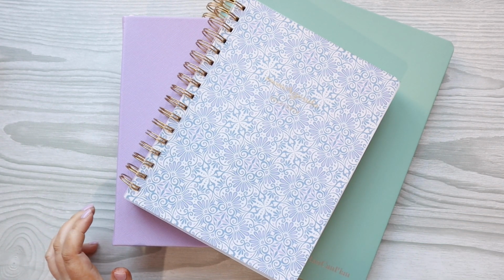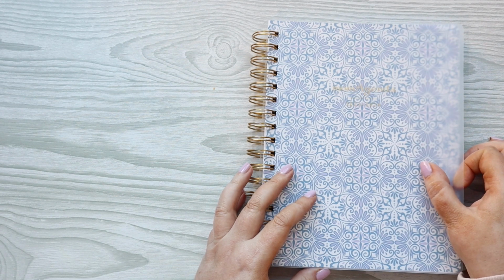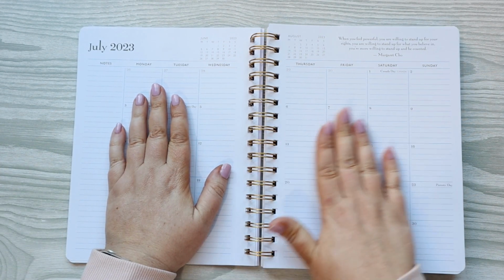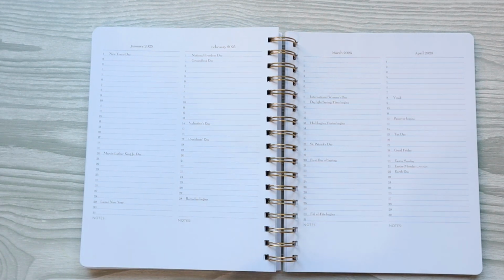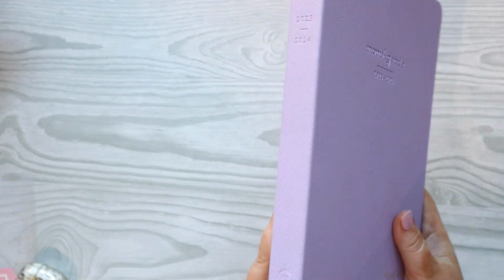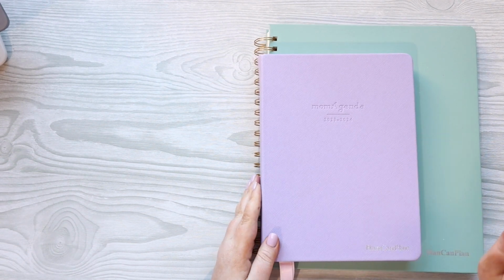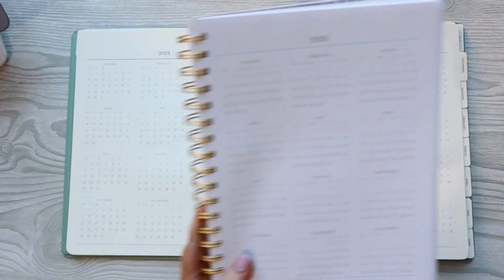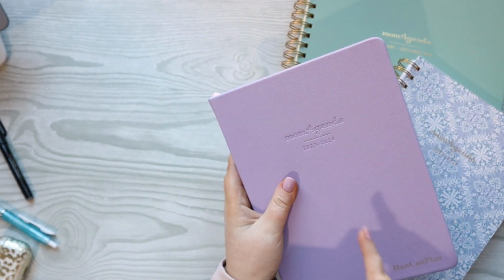MOMAGENDA 2023-2024 LAUNCH | Review + Pen test | HanCanPlan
Below are links to the products mentioned in this video, along with some of my favorite planning tools.

Passion Planner
[Insert Link]

ABOUT ME
Hi, I’m Hannah—planner lover, nurse, mom of five, and the creator behind HanCanPlan. I'm that friend of yours who totally gets your planner + pen obsession. I’ve been obsessed with paper planning since elementary school, and now I share reviews, plan-with-me videos, sticker inspiration, and organizing tips with other busy women who want their lives to feel a little more put together (and a lot more fun).